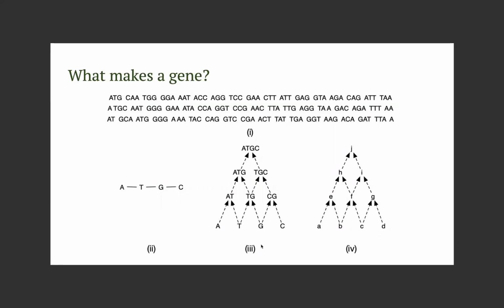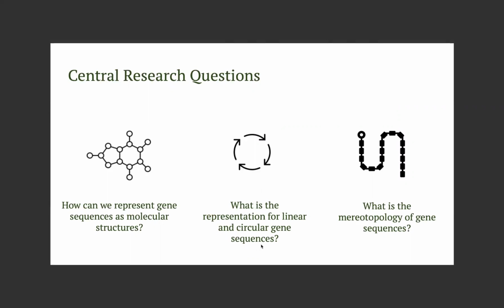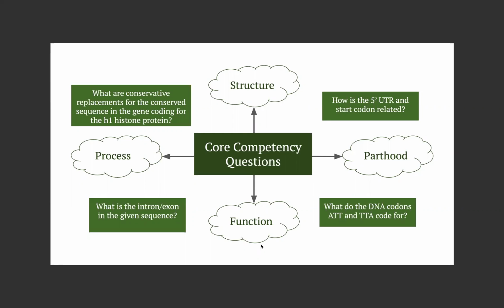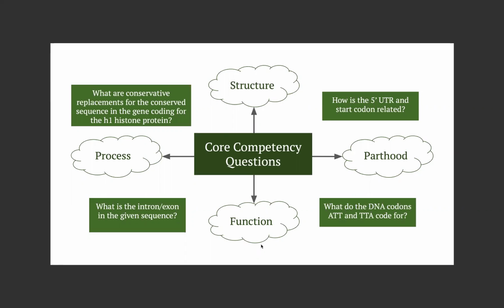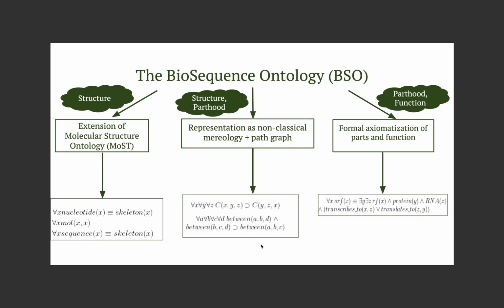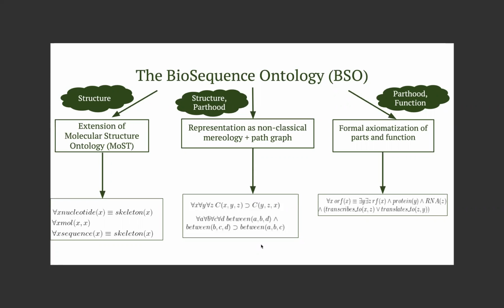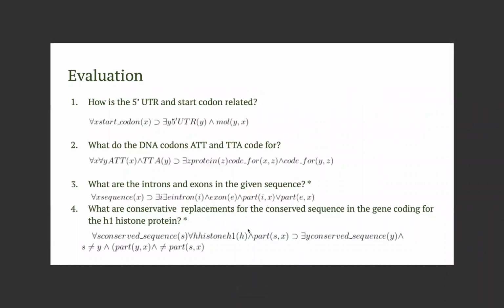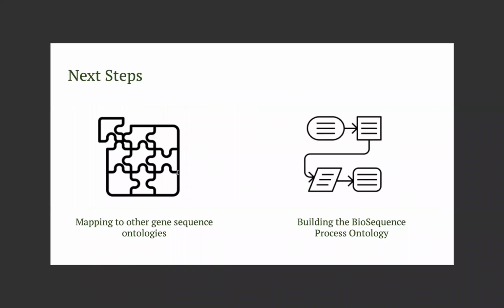A BioSequence Ontology from Molecular Structure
By Jona Thai and Michael Gruninger

Gene sequences are a focal point of modern biological research, with applications ranging from diagnostics to gene-driven drug design. An ontology's automated reasoning capability and traceable logic is sure to be an asset to these efforts. However, current biomedical ontologies fail to achieve this potential.  This may partly be due to a lack of formal axiomatization of the underlying molecular structure and mereology of gene sequences, despite an otherwise richly defined vocabulary. In this paper, we propose a new BioSequence Ontology with explicit axiomatization of the underlying path graph structure.